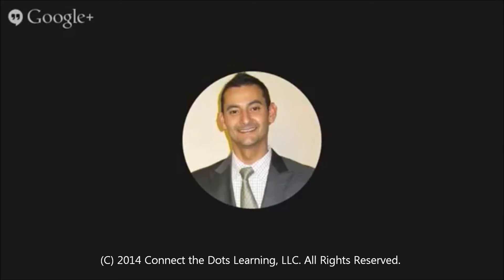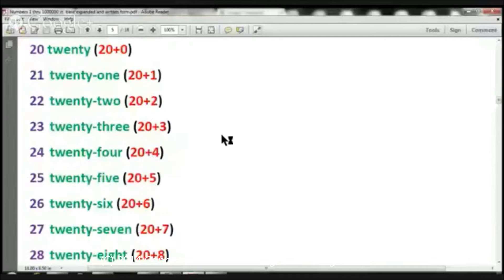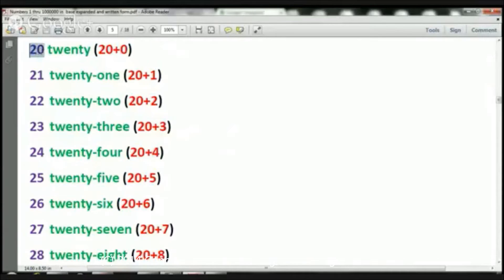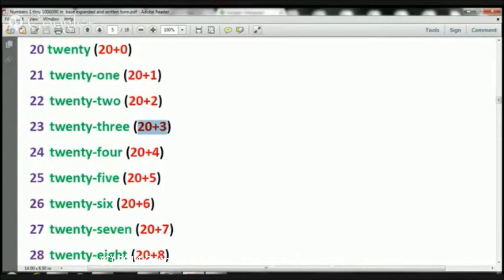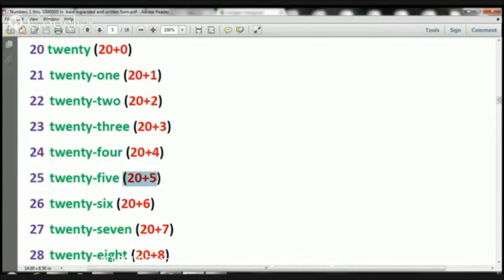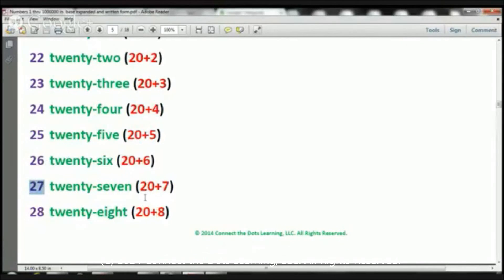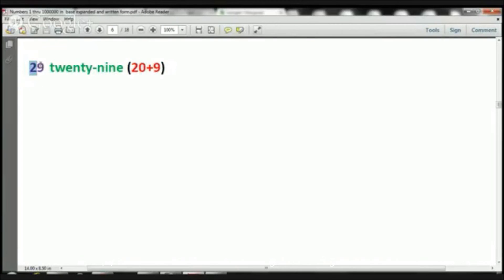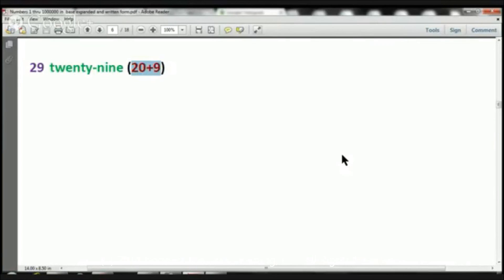4th Grade Expanded Notation Lesson 3- Expert Tutors in Fullerton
Noel Morales, M.Ed. will teach your child 4th grade math expanded notation in this video.  Visit ConnectTheDotsLearning.com to get 1,300+ pages of reading "must know words" and math practice for grades 1-5.  Connect the Dots Learning has expert tutors in Fullerton.